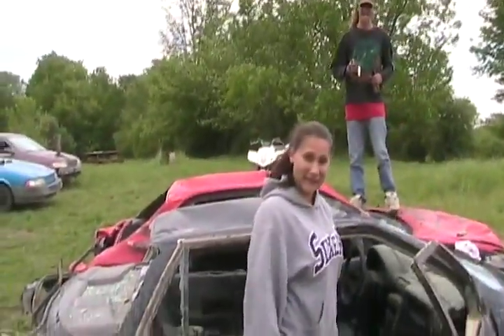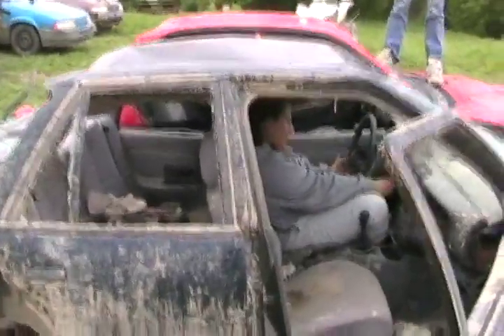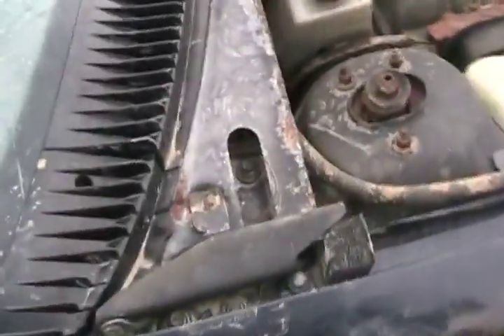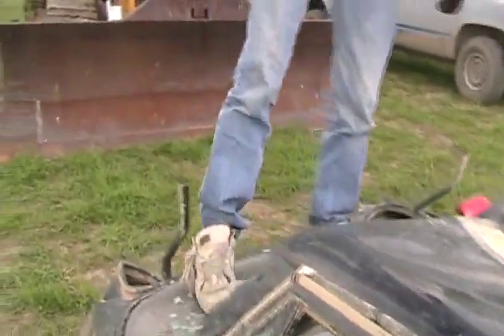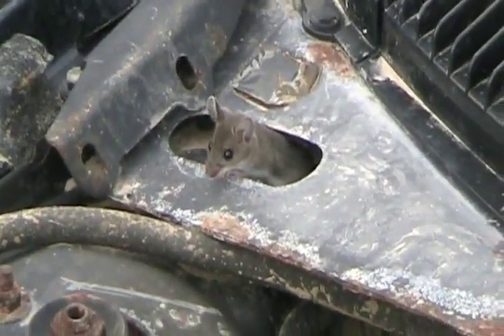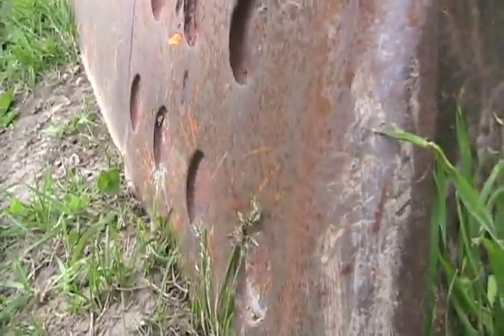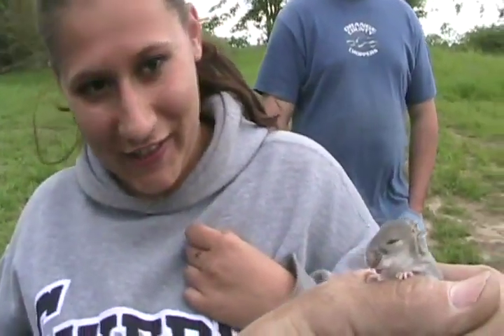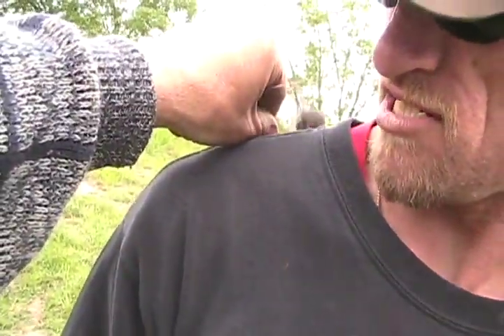#986 saturn motor blow with random mouseage [Davidsfarm]